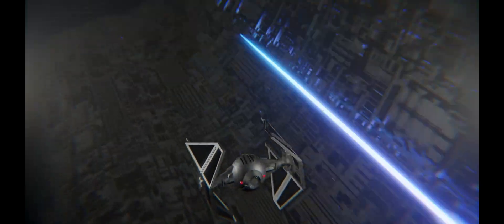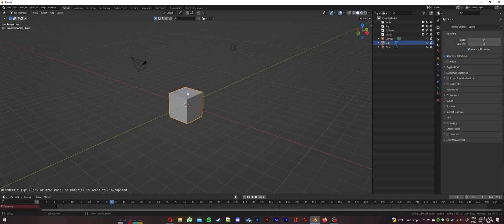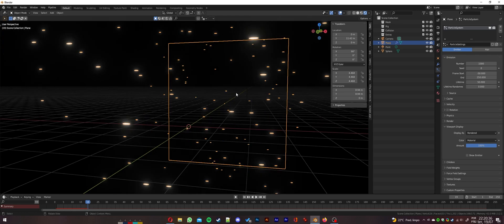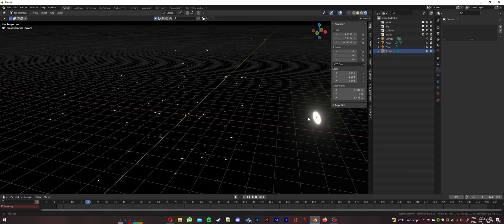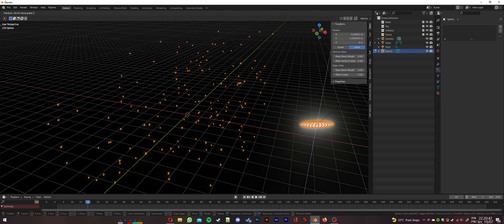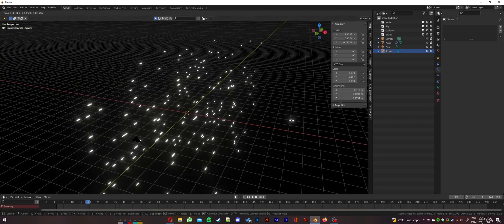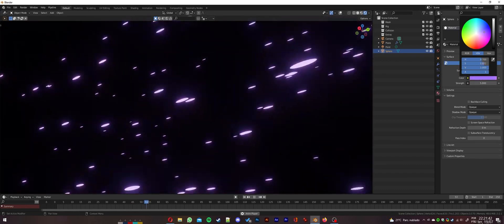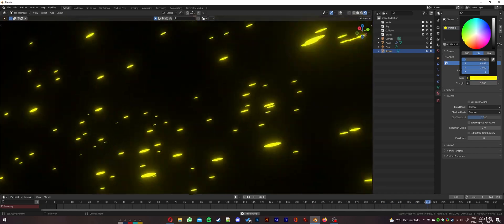Easy Starburst Hyperspace Effect - Blender Tutorial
In this quick and easy Blender tutorial, you'll learn how to create a stunning starburst hyperspace effect in just 2 minutes! Perfect for beginners, this tutorial will guide you through each step of the process, from creating the base shape to adding the starburst effect and final touches.

Using Blender's powerful 3D modeling and animation tools, you'll be able to create a professional-looking effect that's perfect for sci-fi, fantasy, or otherworldly animations. And best of all, this tutorial is designed to be quick and easy, so even if you're new to Blender or 3D modeling, you'll be able to follow along with ease.

So if you're looking to add some pizzazz to your animations or just want to learn a new skill, this Blender tutorial is perfect for you! Watch it now and see how easy it is to create a starburst hyperspace effect in just 2 minutes.